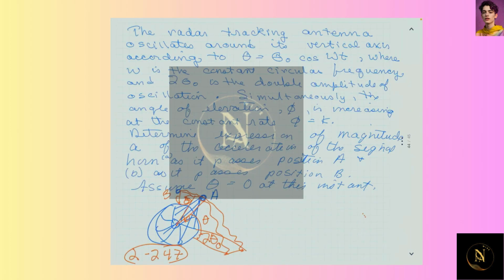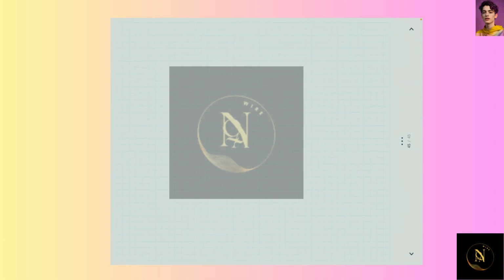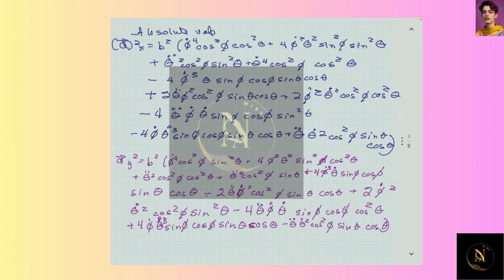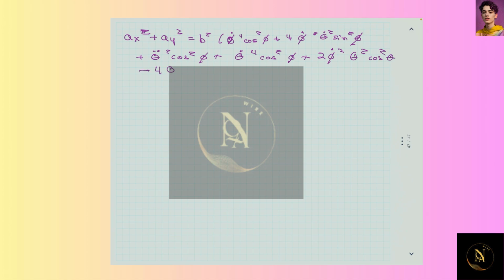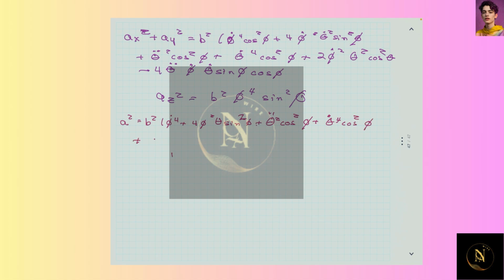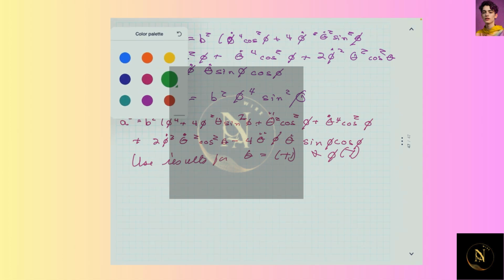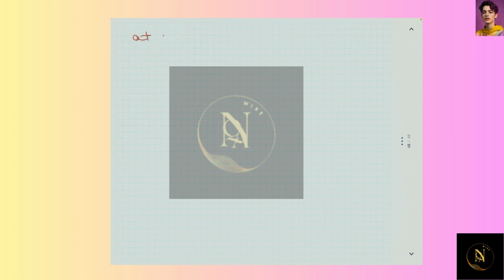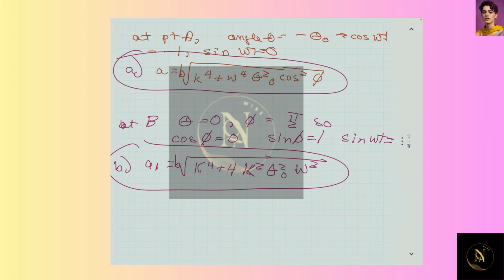The radar tracking antenna oscillates about its vertical axis according to where is the constant cir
The radar tracking antenna oscillates about its vertical axis according to where is the constant circular frequency and is the double amplitude of oscillation. Simultaneously, the angle of elevation is increasing at the constant rate Determine the expression for the magnitude of the acceleration of the signal horn as it passes position and as it passes the top position assuming that at this instant.